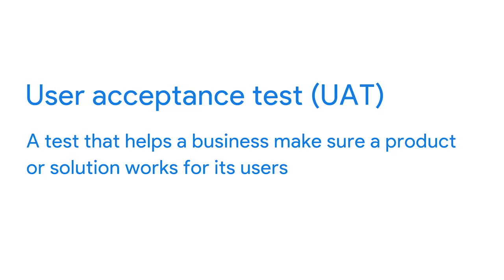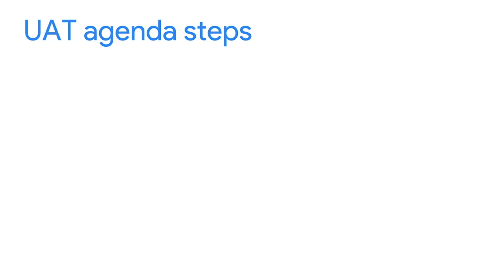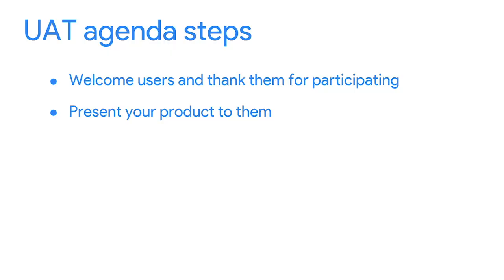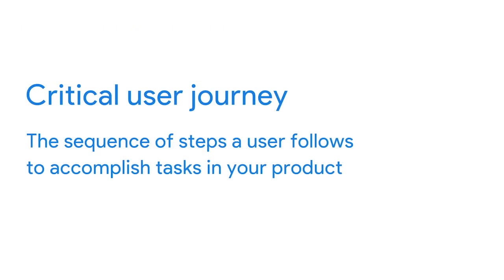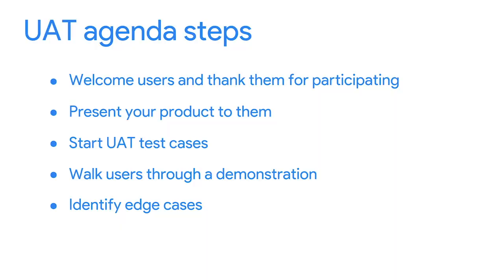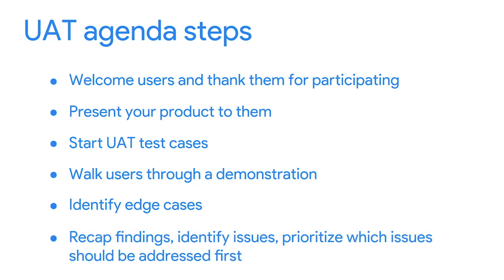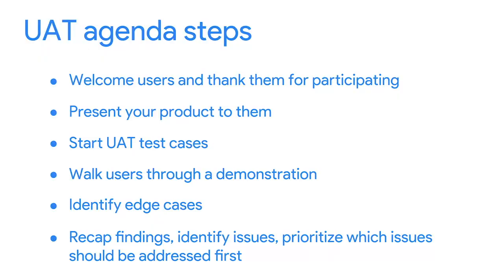Mengukur Kepuasan Pelanggan